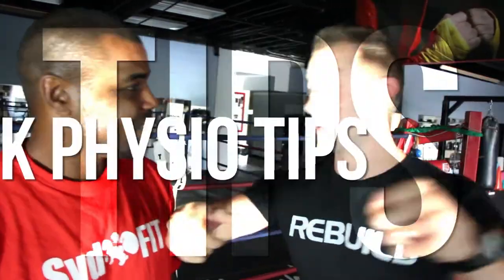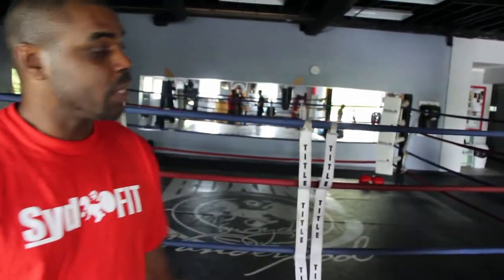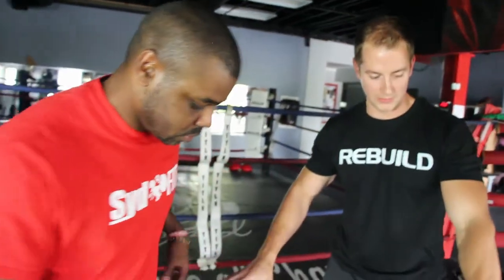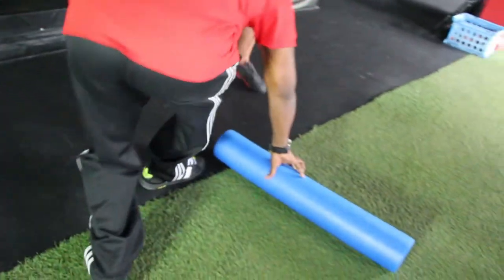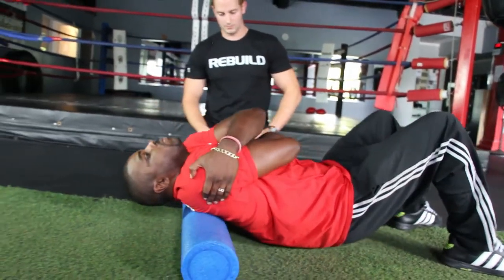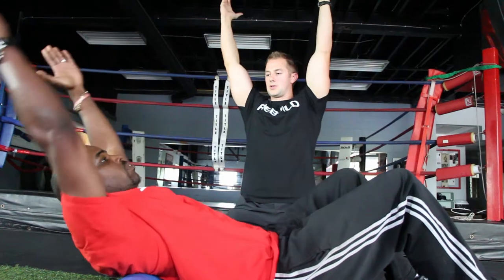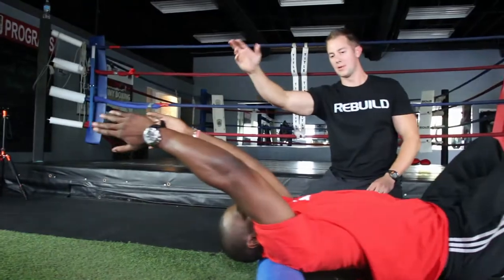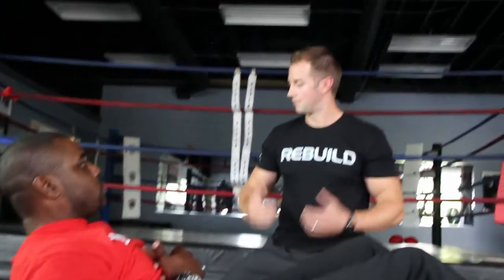Upper Body Foam Rolling - SydFIT Presents: Quick Physio Tips with Eric Wood-Salomon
This "How To" series, featuring renowned physiotherapist Eric Wood-Salomon and former boxing champion Syd "The Jewel" Vanderpool, is designed to help you with your body! This episode is all about how to properly and effectively use a foam roller to it's full potential on your upper body.

SydFIT Health Centre,
1253 King Street East
Kitchener, Ontario N2G 2N5
Canada

Facebook – Boxing by Syd Vanderpool
Blog: Motivation Mondays by Syd
Flickr